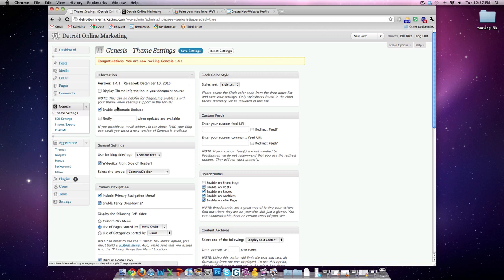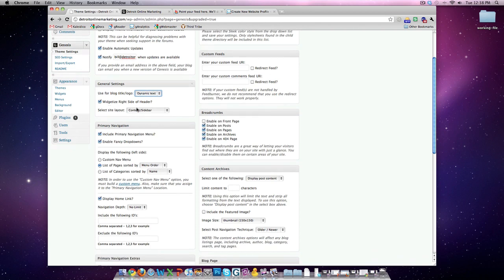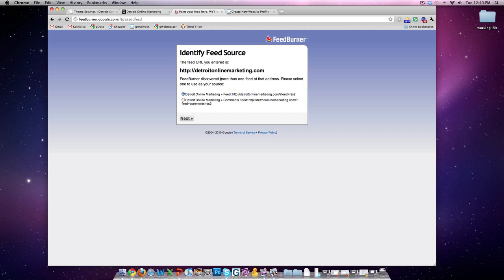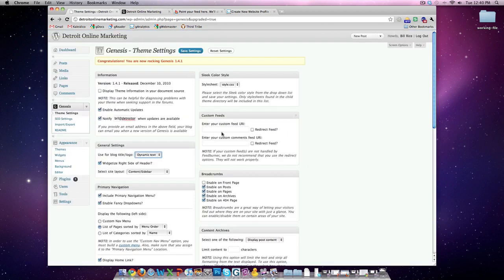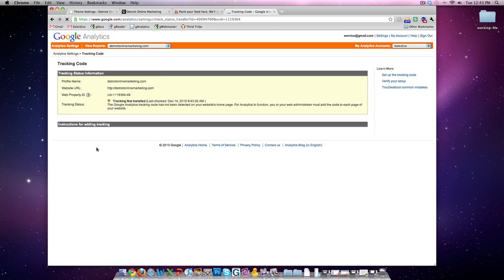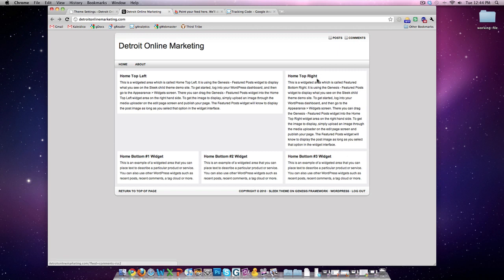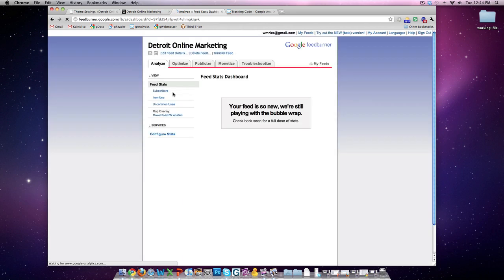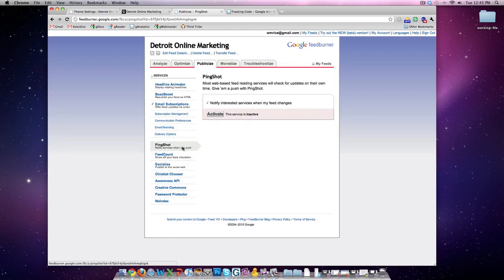How-to Add Feedburner and Google Analytics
Learn to configure your Studiopress theme, as well as add Feedburner to manage RSS and Google Analytics to track your website statistics.